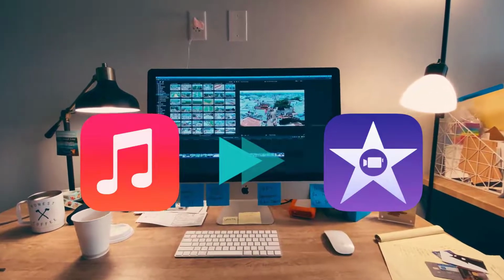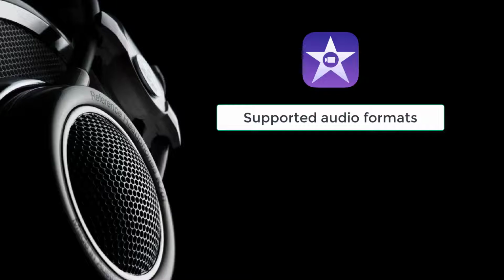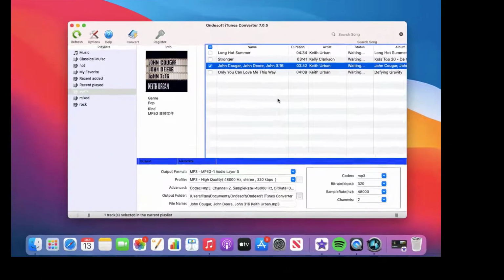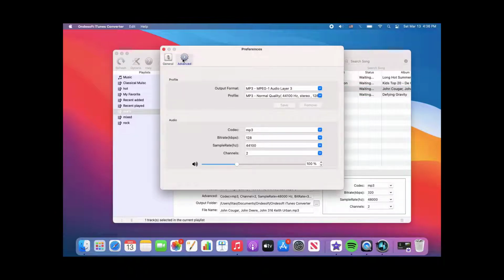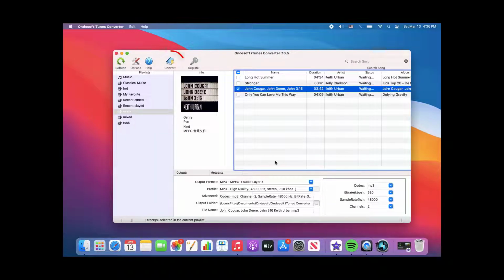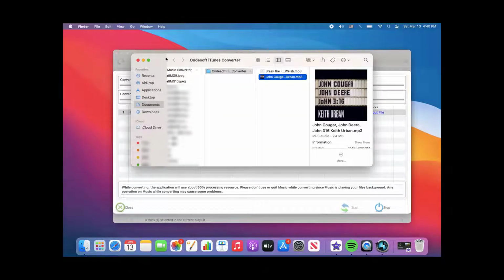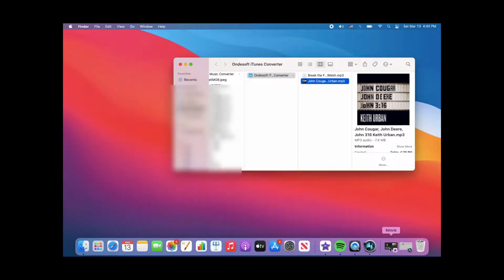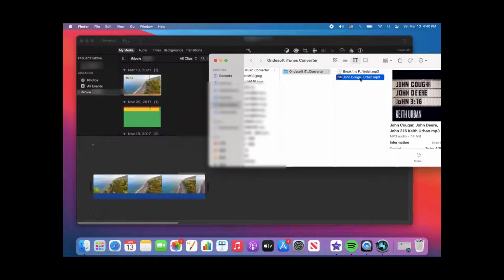How to Import Apple Music to iMovie [Working 2024]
Always fail to add song from Apple Music to iMovie? Here shows you how to import Apple Music to iMovie for video projects in 3 simple steps.

“I have a subscription of Apple Music and I want to create a movie using the soundtrack I’ve got in Apple Music using iMovie, is it possible to import Apple music to iMovie?” YES. The only thing you have to do is convert Apple Music to the iMovie compatible audio formats, such as MP3.

This can be done with Apple Music Converter in 3 steps.

 Step 1. Launch the application. It will load your iTunes library automatically. Choose your favorite track from Apple Music.

Step 2. Set output as MP3 and output quality. (256kbps / 320kbps is recommended.)

Step 3. Click CONVERT to start converting Apple Music to MP3 audio.

Launch iMovie on your Mac, open the movie item you want to edit, then, drag the converted Apple Music audio file right into your timeline from the Finder.

Now, it is time to make your fantastic video project with your favorite Apple Music track.

💬 Which song you'd like to set as iMovie video project bgm?

Get the Tips to Enjoy Apple Music, Spotify, Amazon Music, Audiobooks, Movies, eBooks in a More Fantastic Way for FREE!

➡️ 2024 Best 3 Apple Music to MP3 Converter Review

👉 New to Apple Music? Get Apple Music for free, up to 6 months: